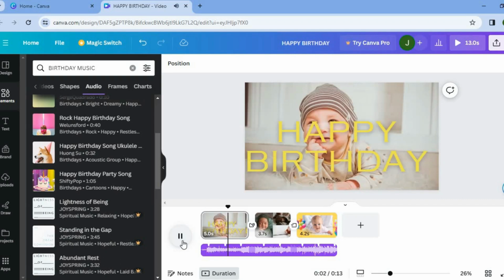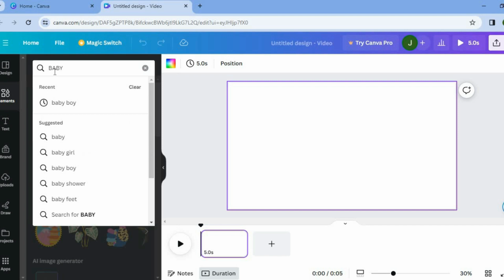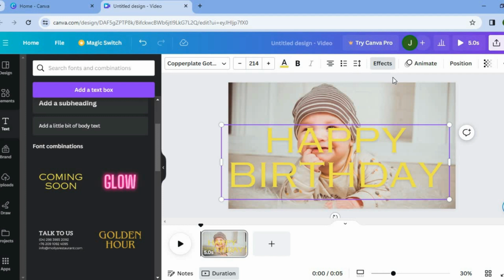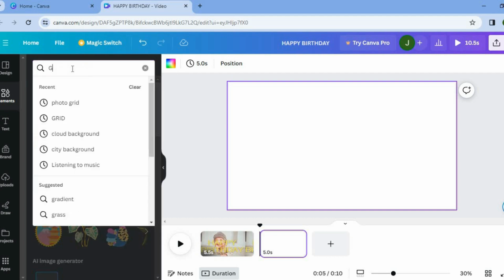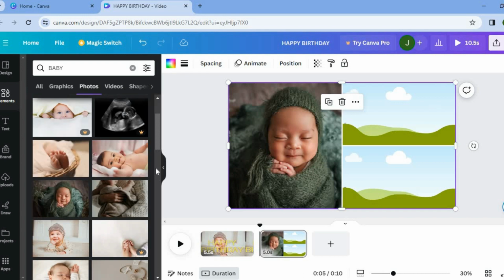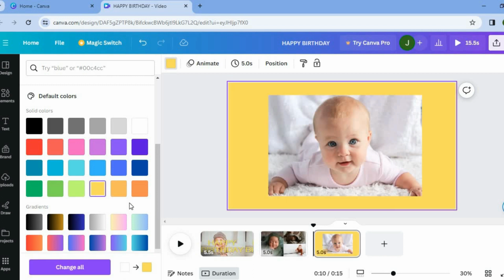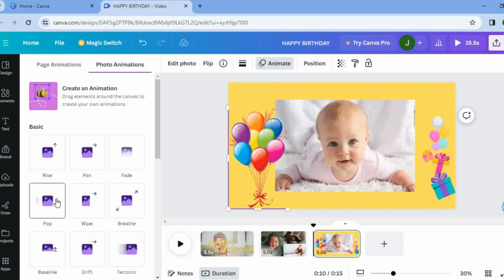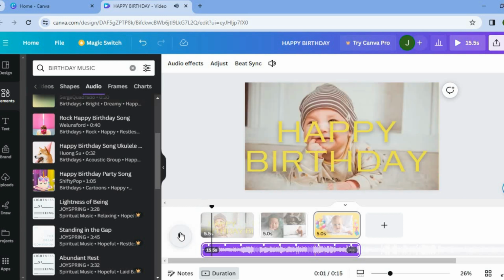HOW TO MAKE BIRTHDAY VIDEO WITH PICTURES AND MUSIC ON CANVA